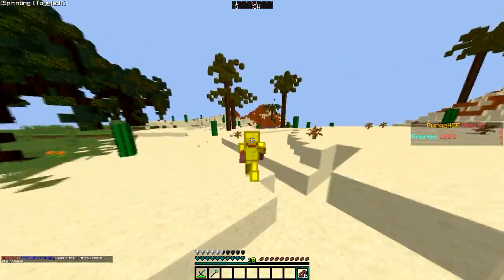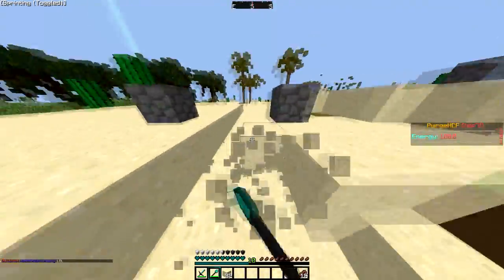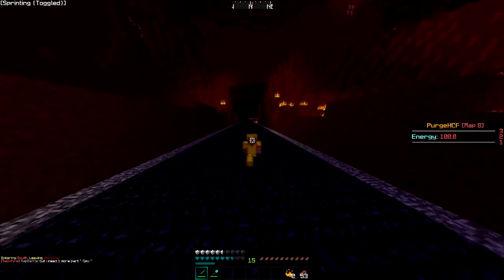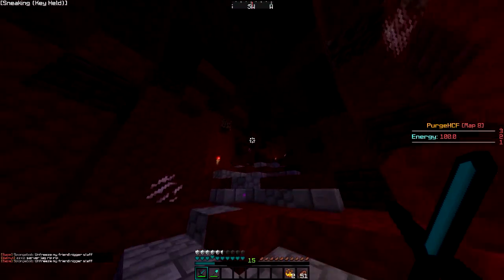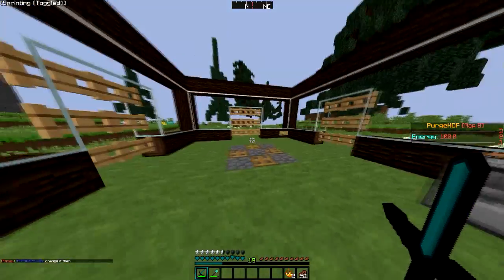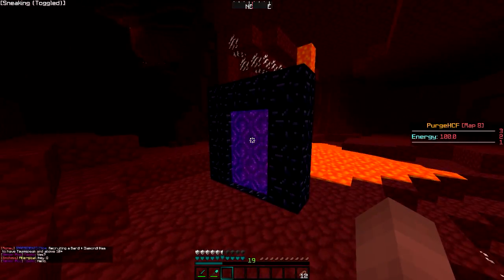WTF THIS IS A TEST BTW QUALITY